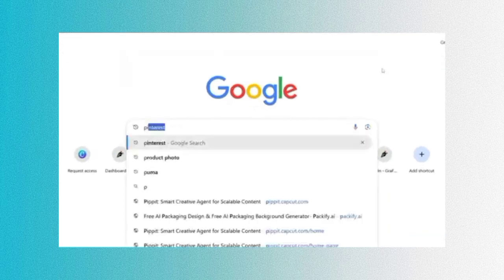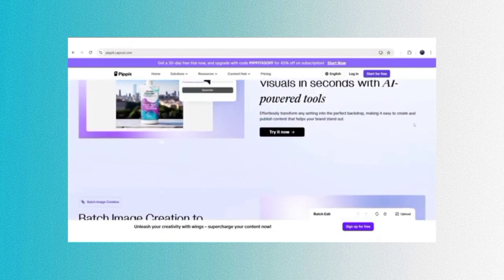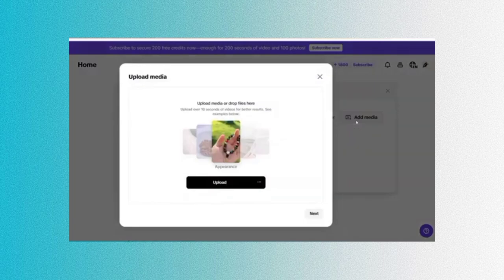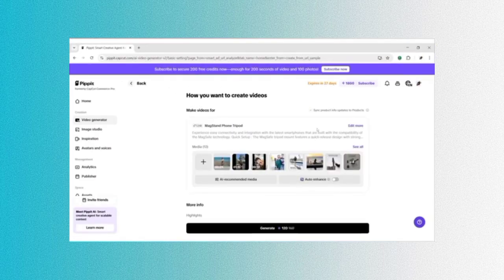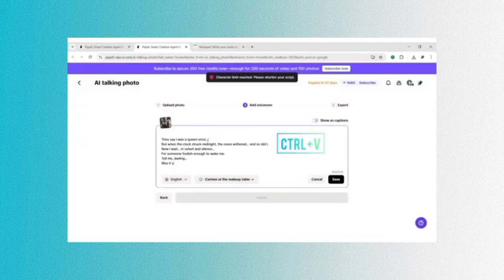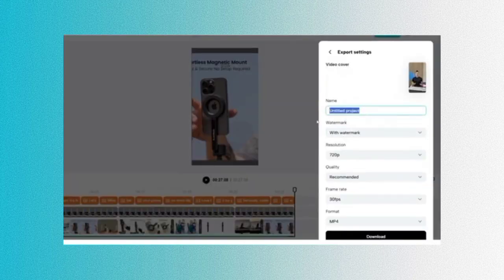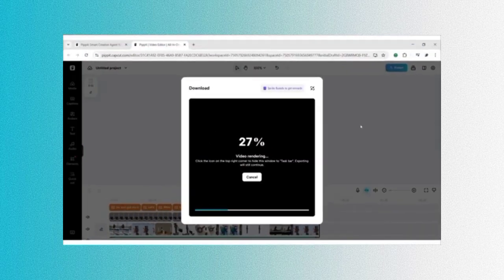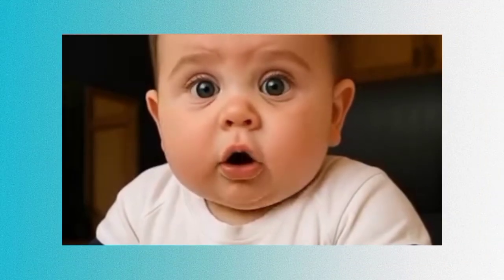Make Your Photo Talk Like a Cute Baby!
Turn Your Photo into a Talking Baby with AI! 👶✨
Ever imagined your baby photo *talking, laughing, and moving* like a real video? In this short tutorial, I’ll show you how to use "Pippit AI Video Maker" to transform any image into a super cute, realistic talking baby video — completely online! 🍼💬

✅ What You’ll Learn in This Video:

* How to upload your image to "Pippit AI Video Maker"
* How to add voice and lip-sync animations
* How to download your final talking baby video
* Best tips to make it look ultra-realistic

Perfect for: Fun reels, TikToks, birthday surprises, and creating viral baby videos that your friends can’t stop watching!

ai talking baby, talking baby video maker, ai baby video, pippit ai tutorial, how to make baby talk ai, ai lip sync baby photo, convert image to talking video, ai animated baby, talking baby app, ai face animation